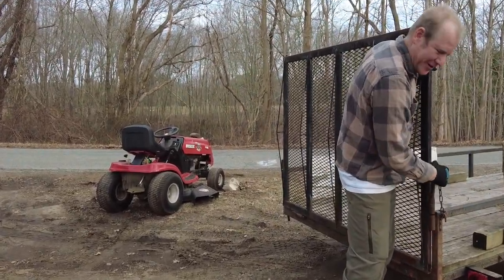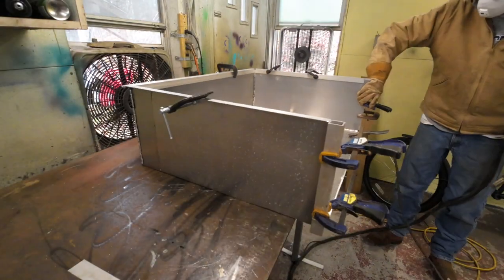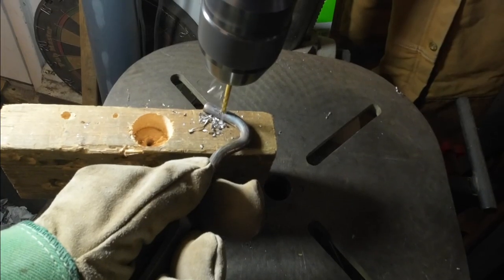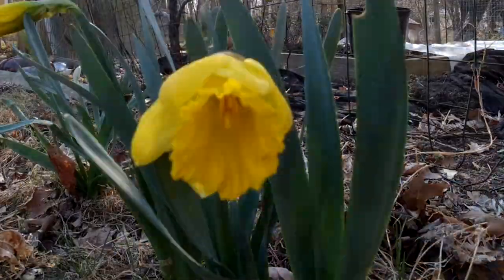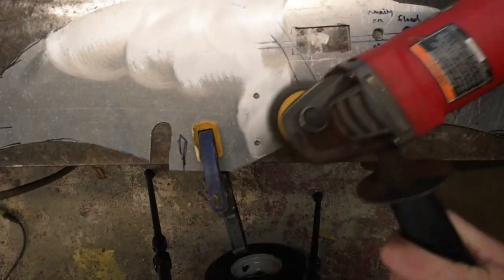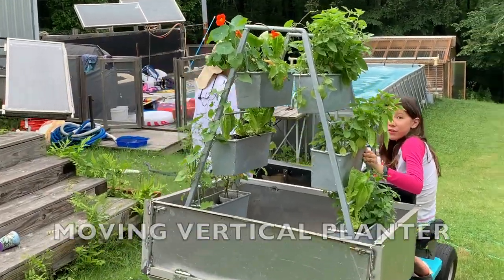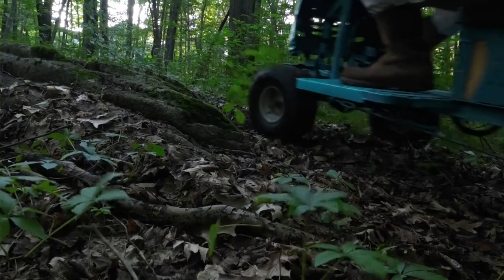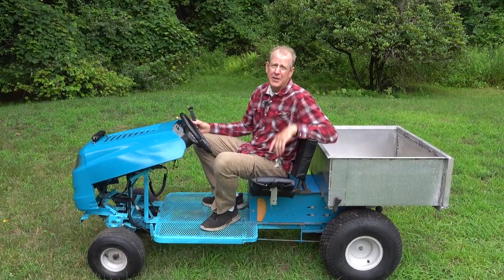Homemade mini electric truck from old lawn tractor, part 2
We finish the dump bed, floor, brakes, and lights on our electric UTV build from an old lawn mower. It is an 1800watt 48volt electric conversion with a side by side bench seat and a dumping truck bed.
This little truck has become part of our family to help us get things done. It's not a work horse as much as work mule.
Our little blue mule.